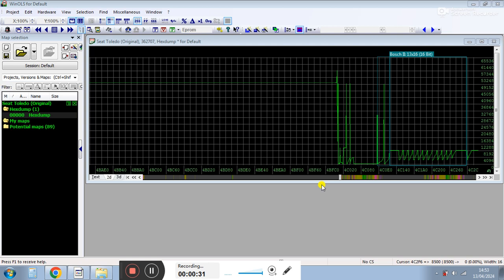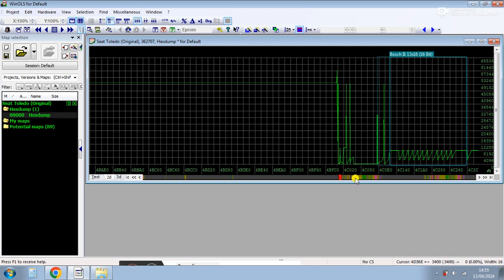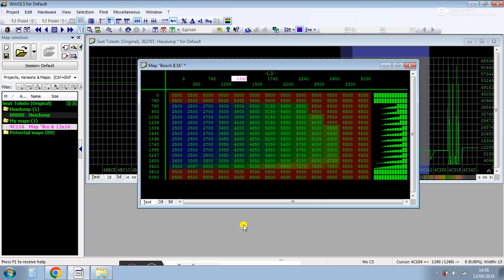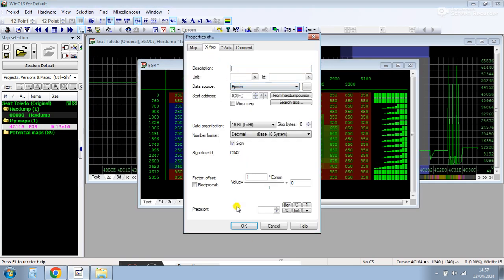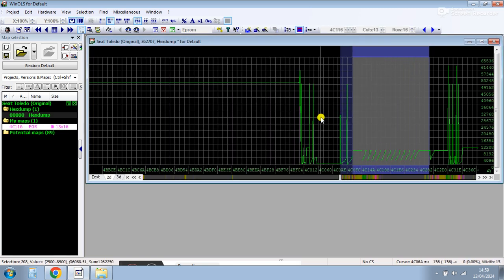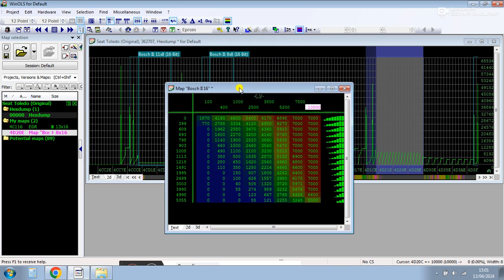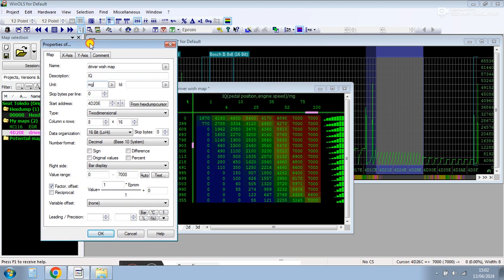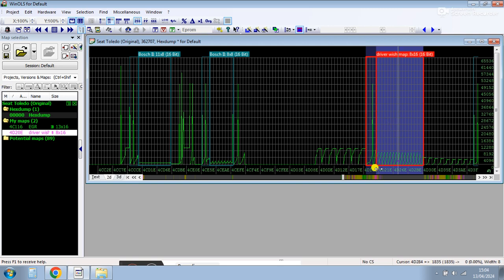Winols: Beginners Guide Start to find maps using EDC15 VAG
1st in a series using VAG EDC15 to get your head around winols